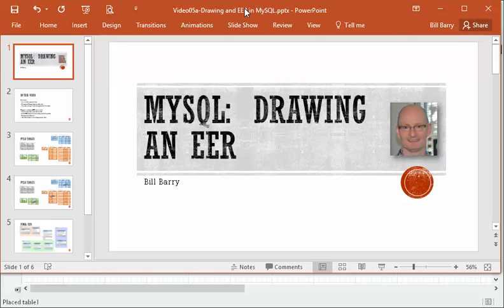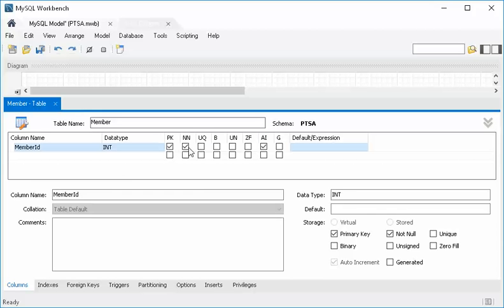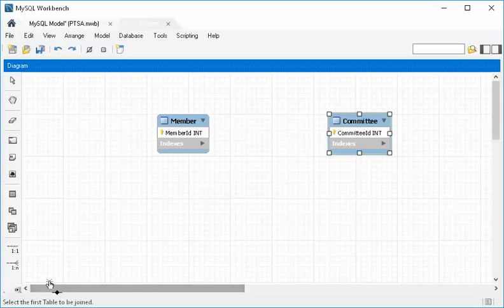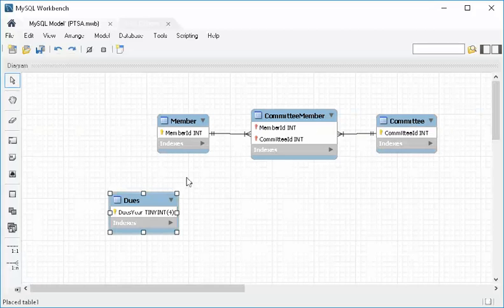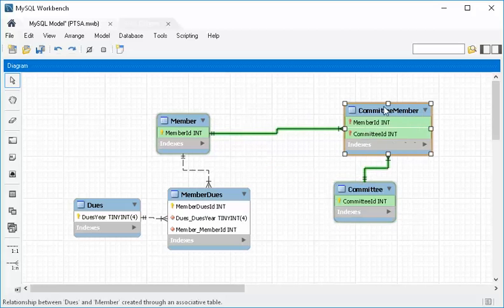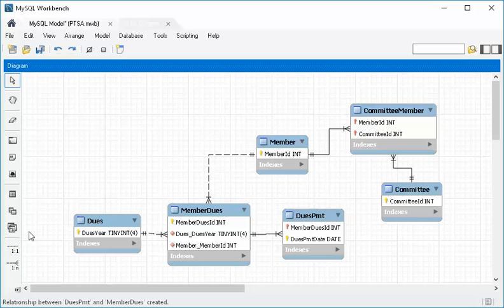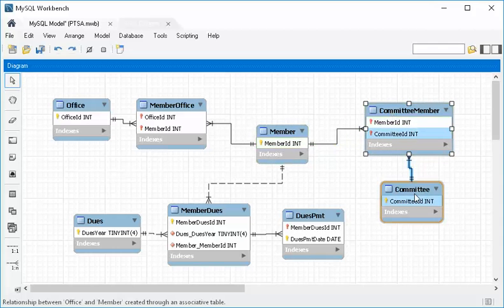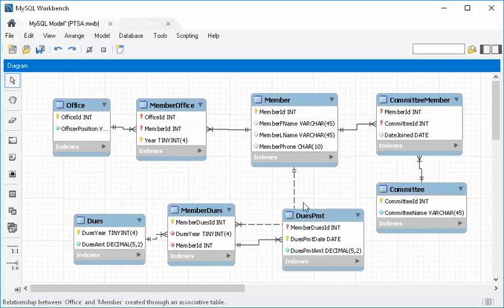SQL-05b - Drawing an EER in MySQL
Video topics include:  using the tools MySQL provides to draw an EER, including placing tables, setting up Primary Keys, and letting MySQL generate relationships, foreign keys, and even linking tables to make our lives easier.